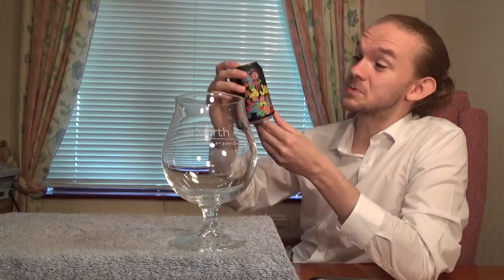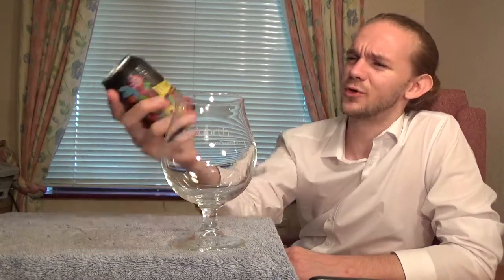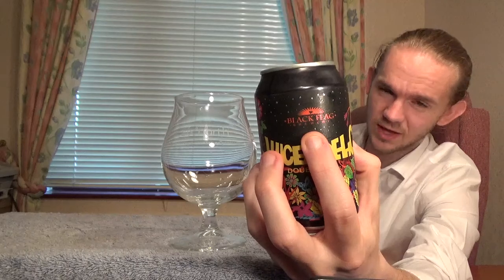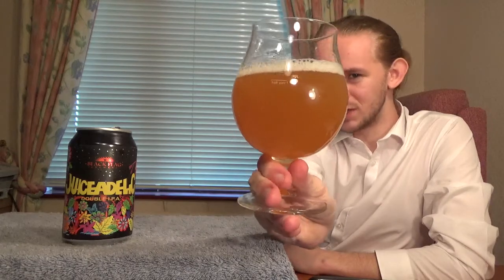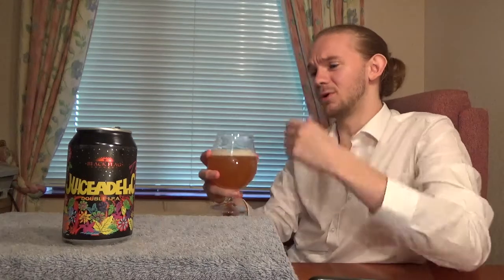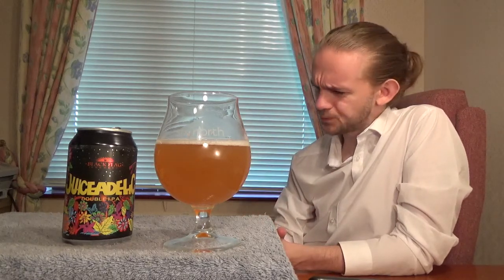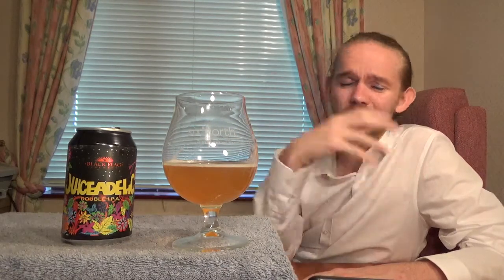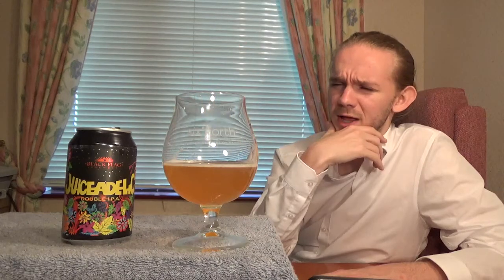Beer Review #1091: Black Flag Brewing - Juiceadelic (England)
Review of the Juiceadelic IPA from Black Flag Brewing in Truro, Cornwall